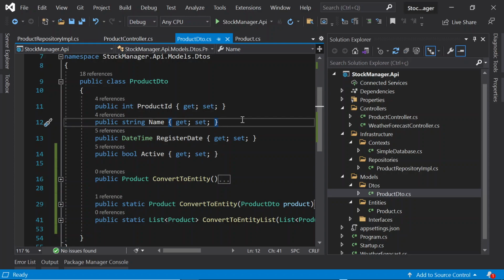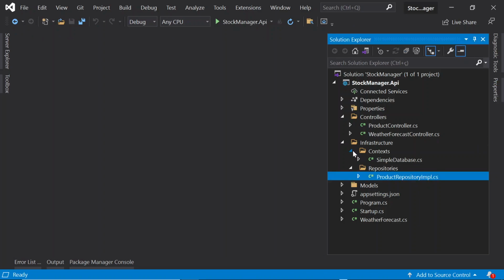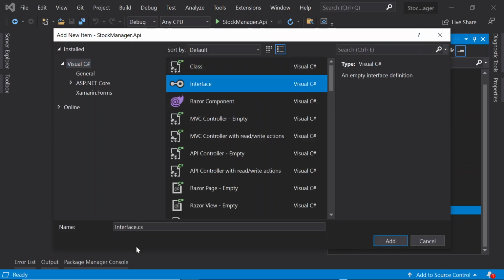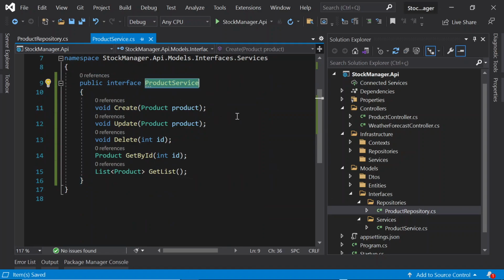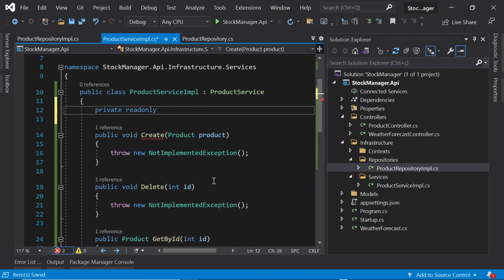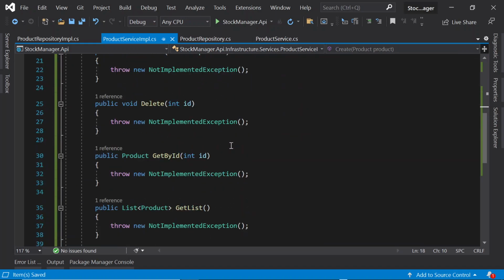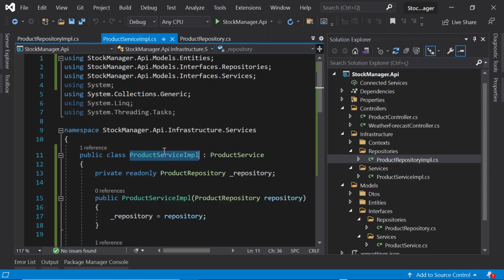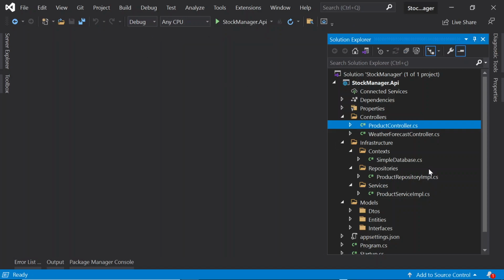Simple API Project - #13 - Creating a Service Layer